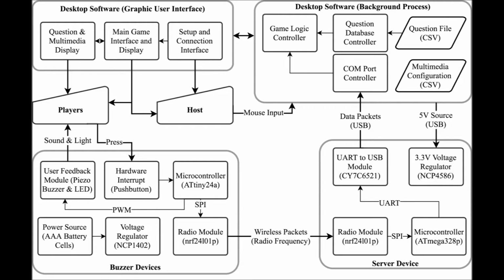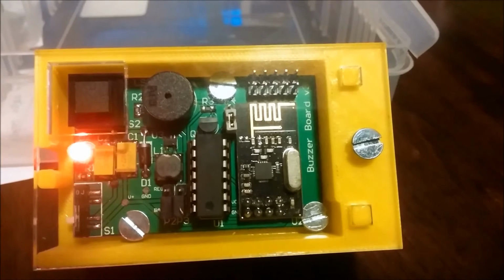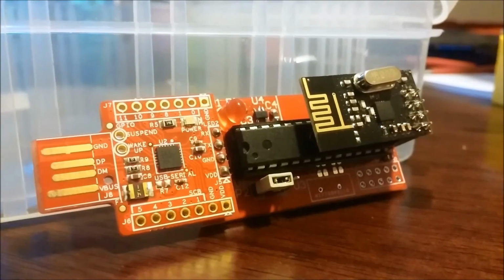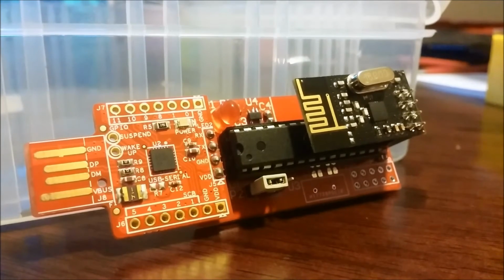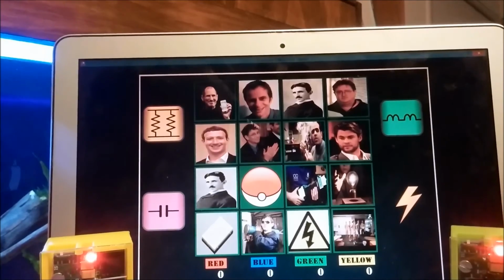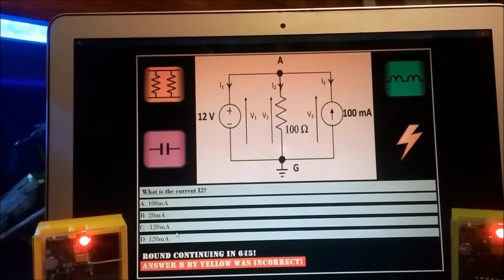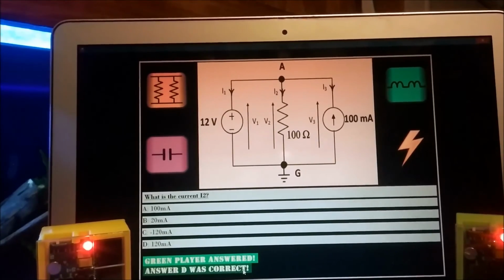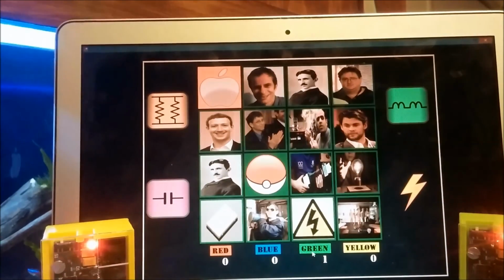Student Thesis/Project #2 - Hardware and Software for Educational Gameshow, Philip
This thesis/project video is by Philip, and it details the hardware and software that he designed and created.

We want to get students at UQ to make videos about their thesis or any home project that they're working on. That way, they'll be able to show friends, family, potential employers and strangers on the bus about their projects!

Get in contact with EBESS to let us put your video up.

If you want to make a slightly longer, please feel free. We just want to showcase student work. Also, if you have a fun idea or want to take your video in a different direction, you should go for it!